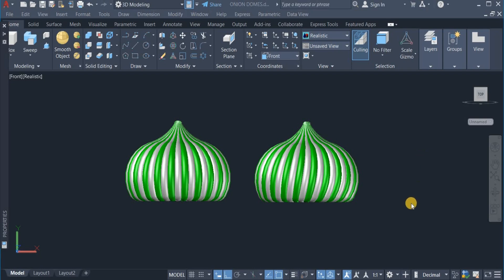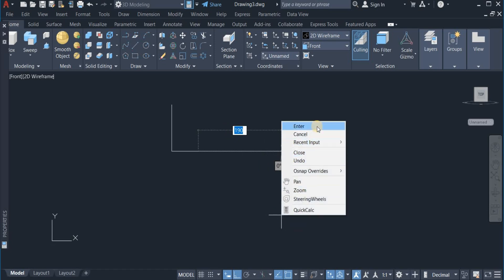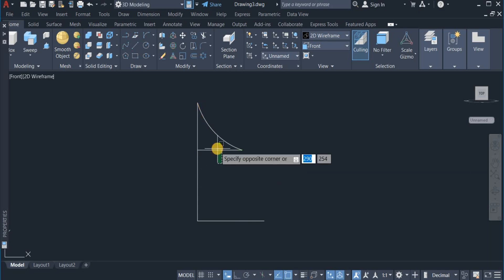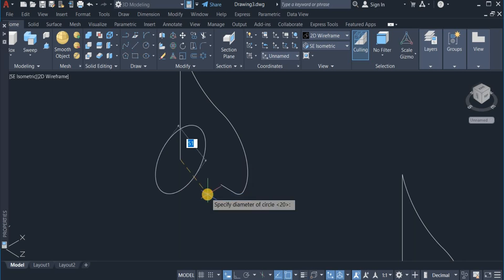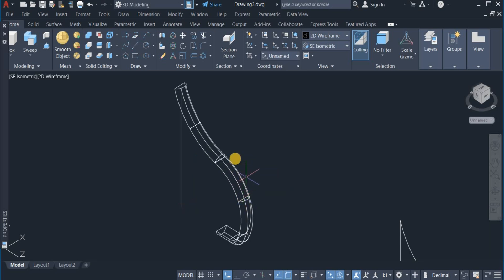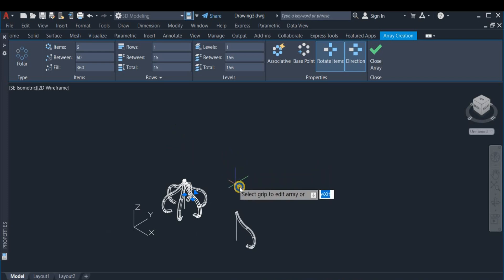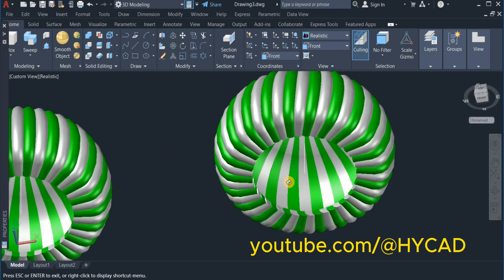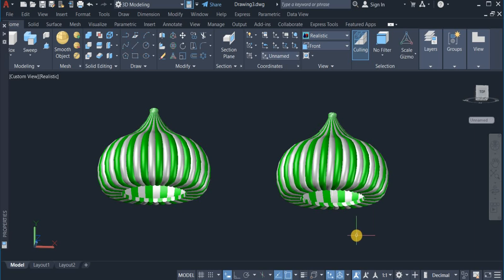AutoCAD 3D Onion Dome Modeling Tutorial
This tutorial is perfect for technicians, engineers, and anyone in the field. Learn to create a stunning Onion Dome step-by-step. We'll cover everything from basic shapes to advanced techniques. Boost your CAD skills and impress your clients.